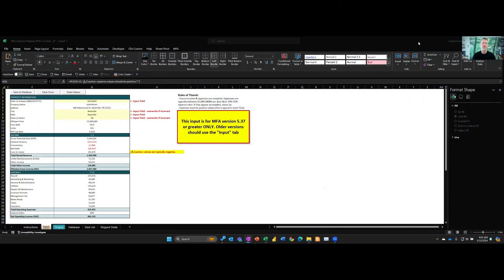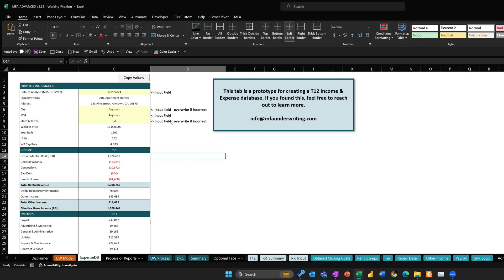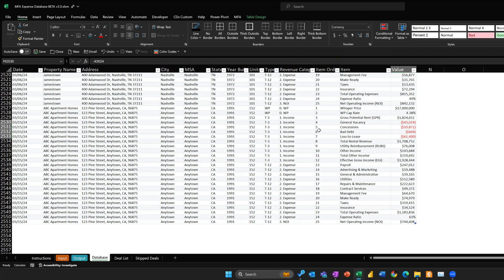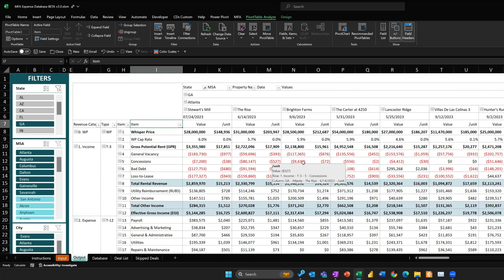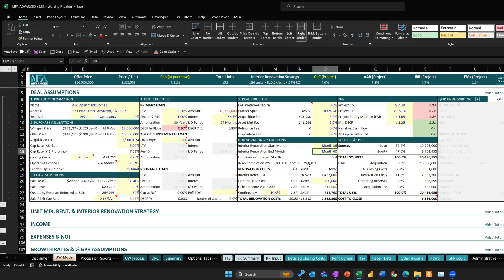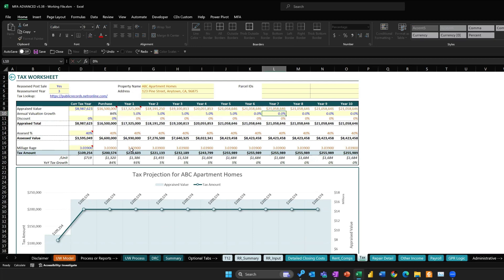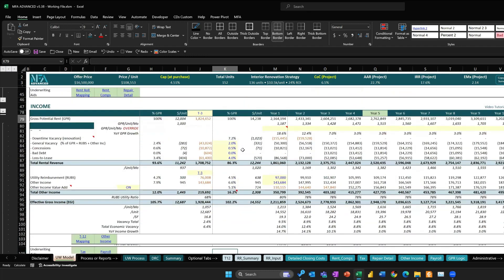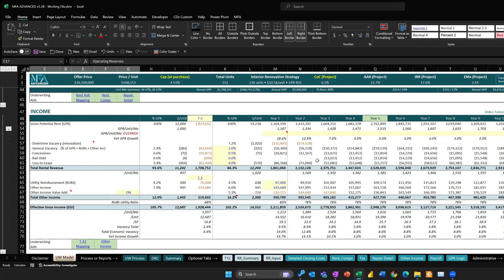Expense Database and JV Structure - MFA ADVANCED Group Training Mar 15, 2024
MFA-ADVANCED Group Training on March 15, 2024

Topics covered:
➡️ Expense Database
➡️ Modeling JV Partnership Structure
➡️ MFA-ADVANCED v5.39 Release Preview

Chapters
0:00 - Intro
0:10 - Expense Database
25:28 - Modeling JV Structure
29:19 - MFA-ADVANCED v5.39 Release Preview